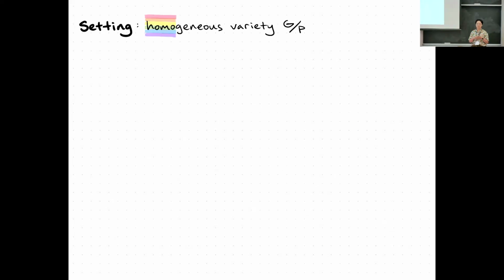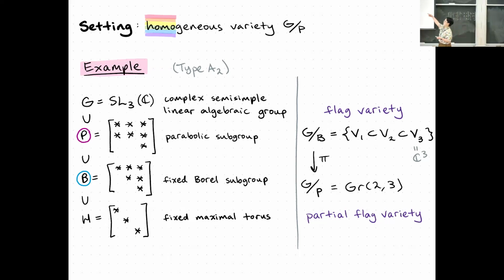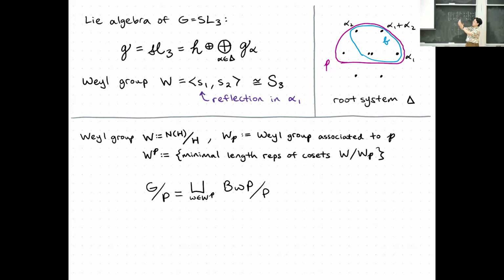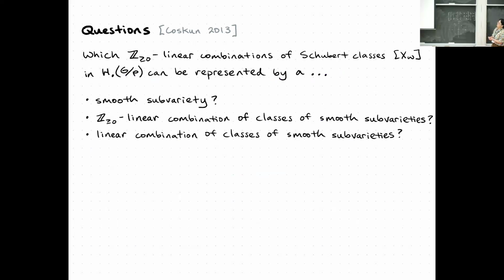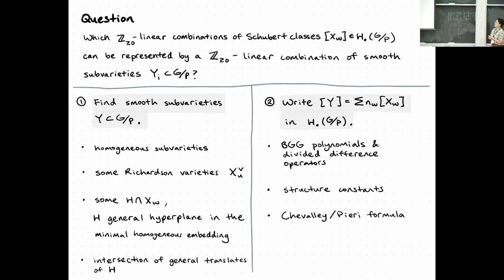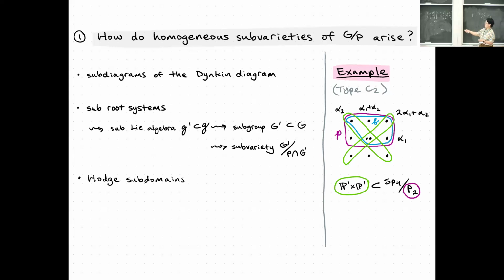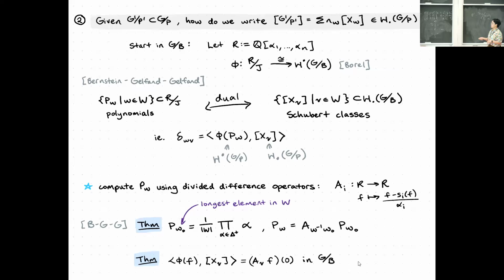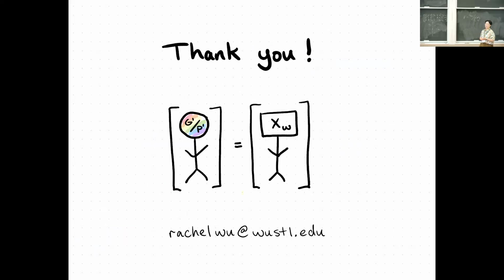Smoothing effective linear combinations of Schubert classes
Speaker: Rachel Wu, Washington University in St. Louis
Date: June 24, 2026